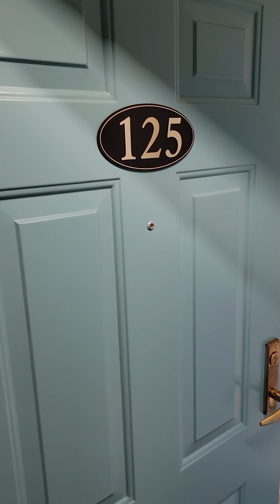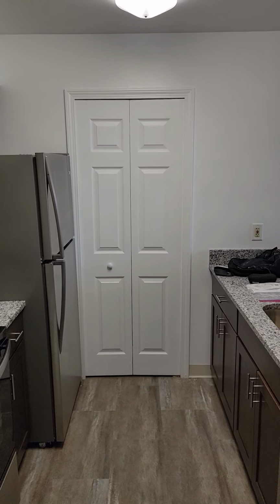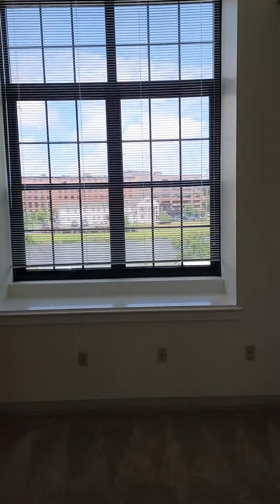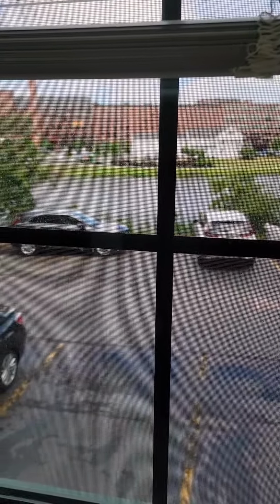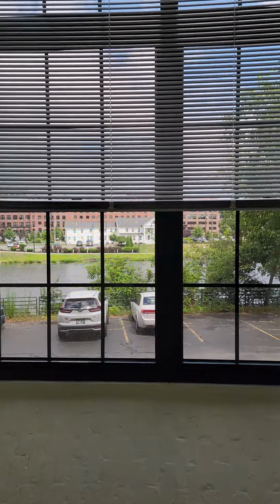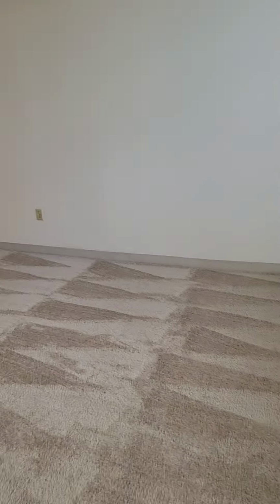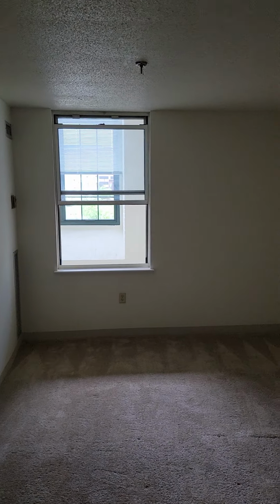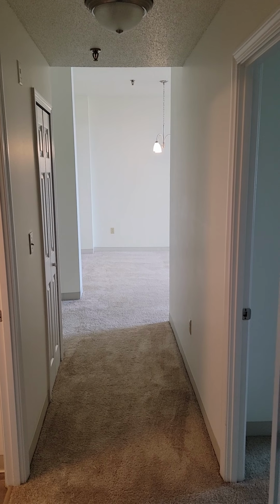Tour Kevins New Apt in New Hampshire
5 minute walk thru Kevin's new apartment at 1 Clocktower Place, Nashua, NH 03060